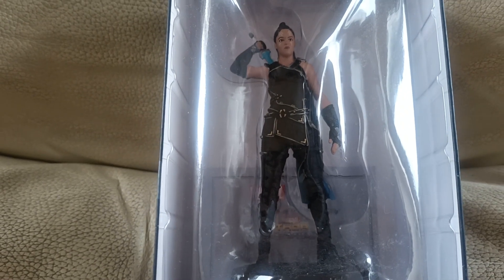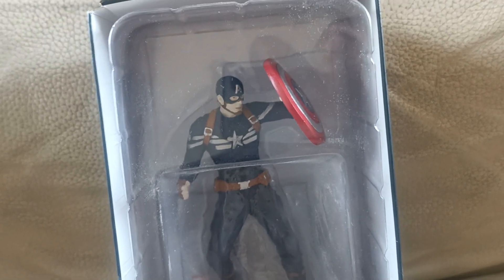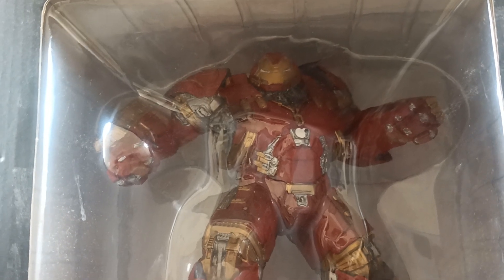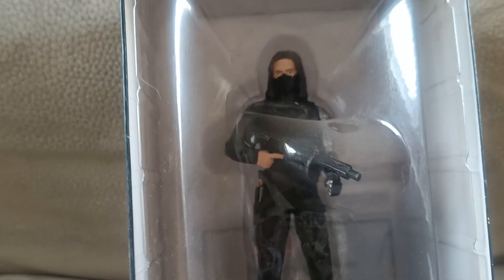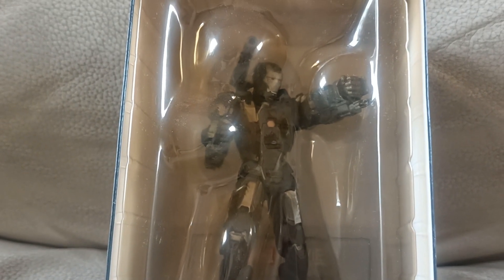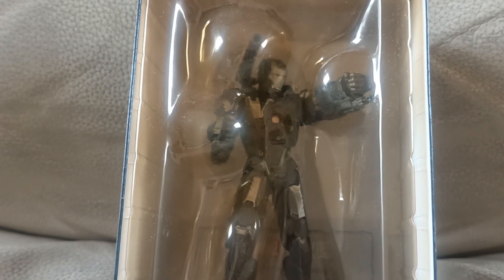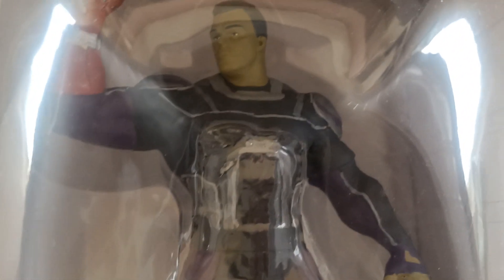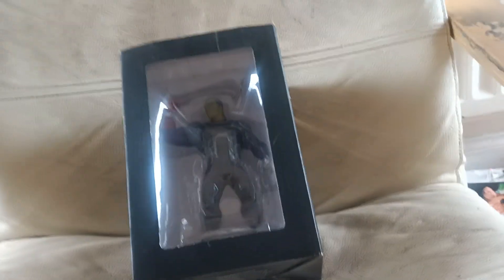eaglemoss Marvel film statues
Marvel fact file figurines @marvel